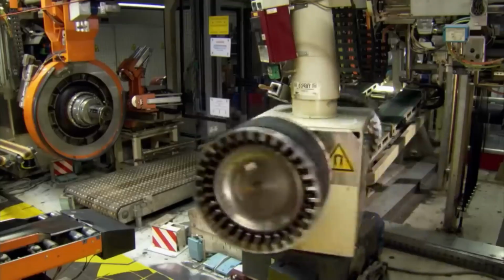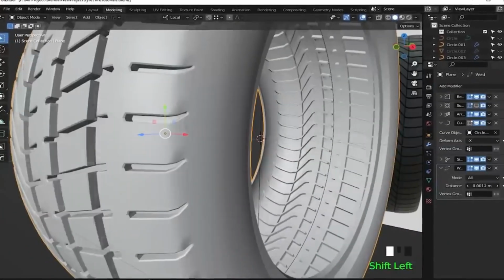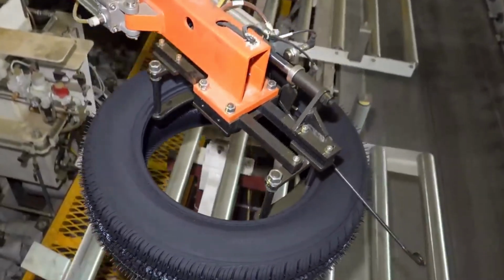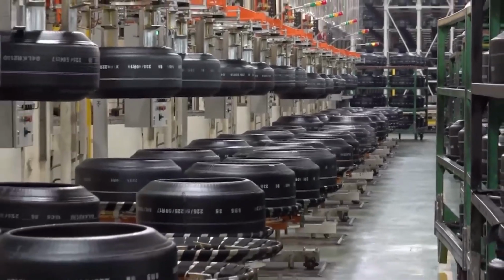How Are tires Made Step By Step | Tire Manufacturing Process in Factory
Welcome to our in-depth look at the fascinating world of tire manufacturing! In this video, we'll take you step by step through the entire tire manufacturing process in the factory. From understanding how tires are made from rubber to the sophisticated machinery used in tire manufacturing plants, you'll gain comprehensive insight into every aspect.

We'll cover how tires are made step by step, the complete tire manufacturing process in the factory, how tires are mounted and prepared for use, and the advanced tire manufacturing machines that make it all possible. Whether you're curious about the intricacies of tire manufacturing or just want to know how your tires are produced, this video is for you. Join us as we explore the tire manufacturing process and uncover the technology behind the tires that keep us moving!